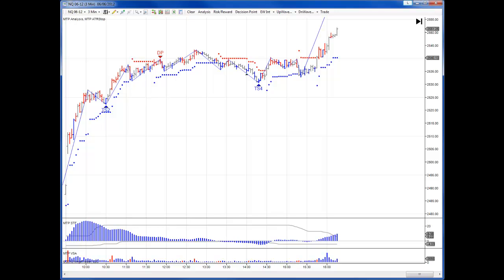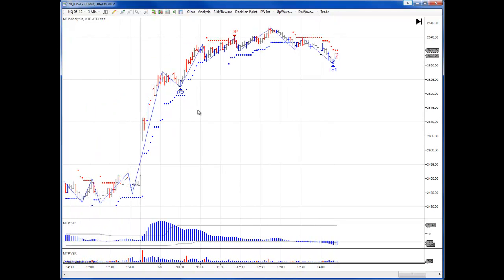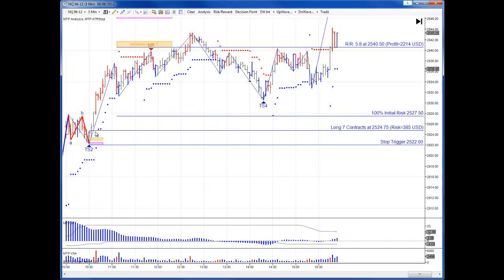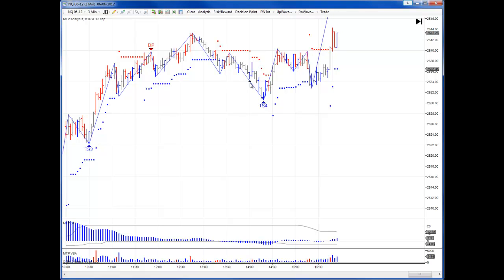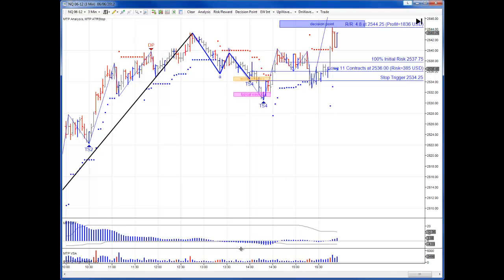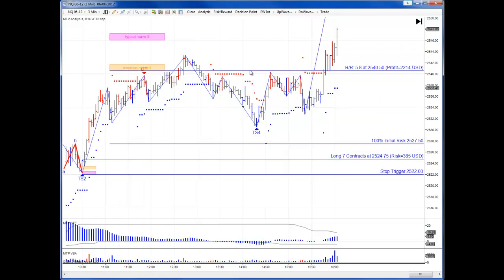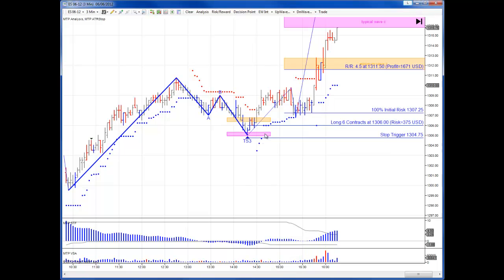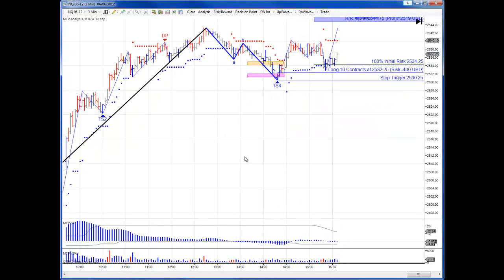MTPredictor - update on the US e-minis for Jun 6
MTPredictor had a brilliant day on the 3min NQ with two good profits and one small loss for +11R Profit overall. Risk Disclaimer and Disclosure.